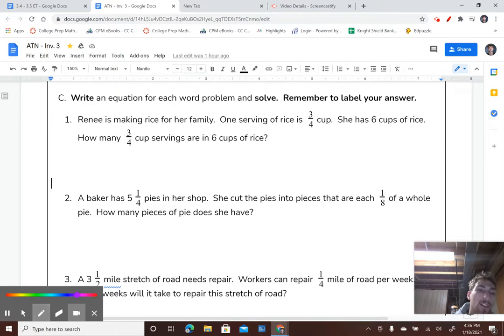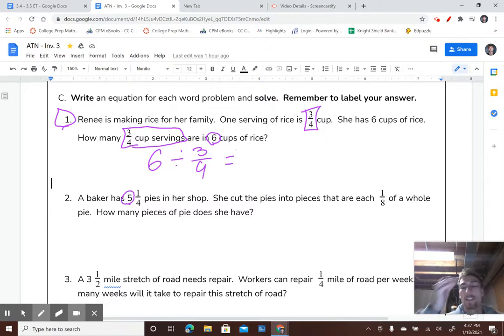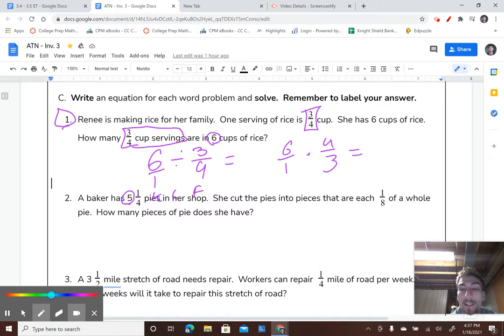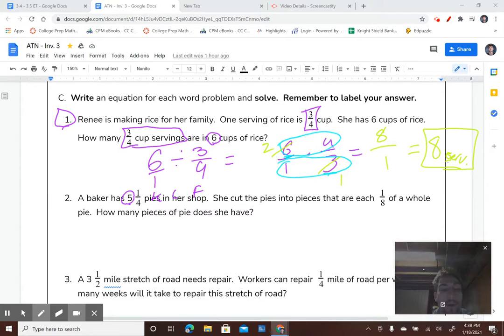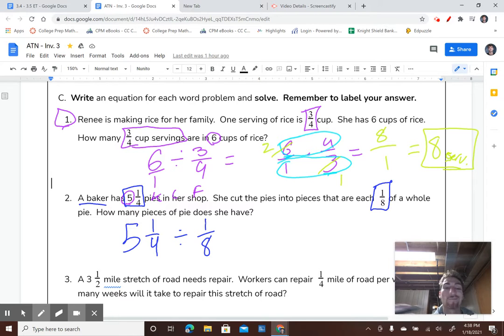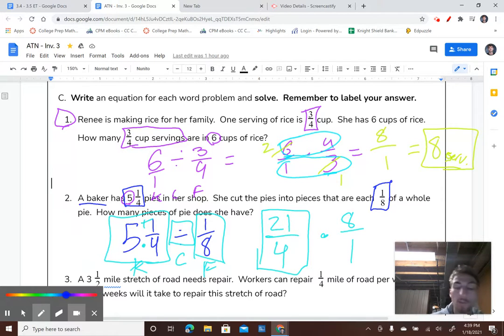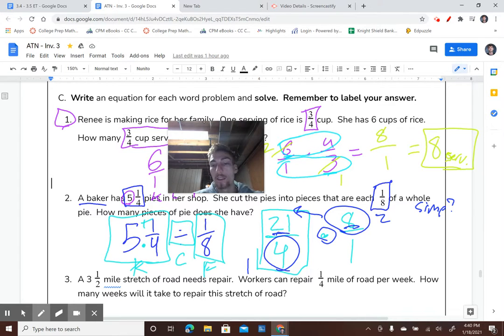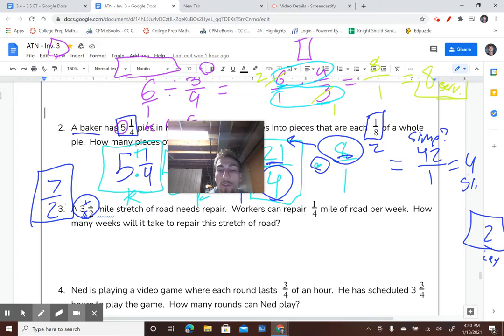Dividing Fractions -- Mixed Fractions